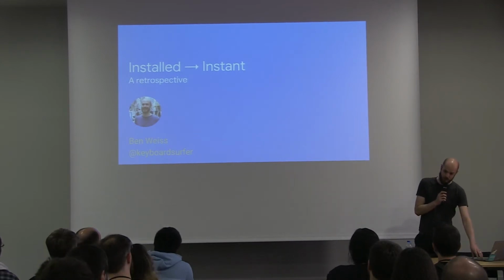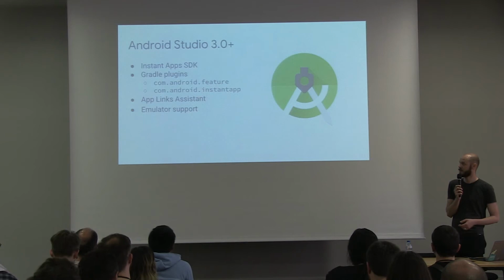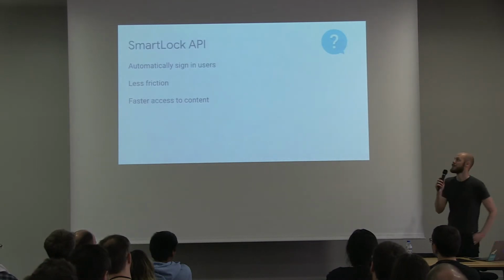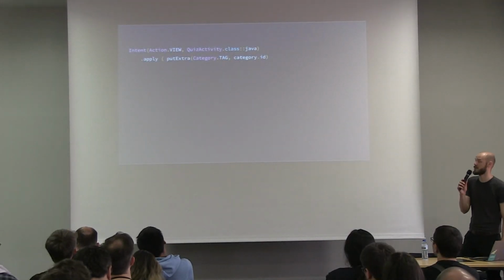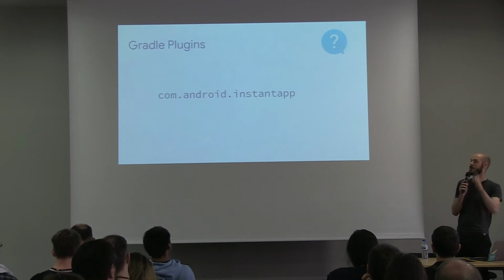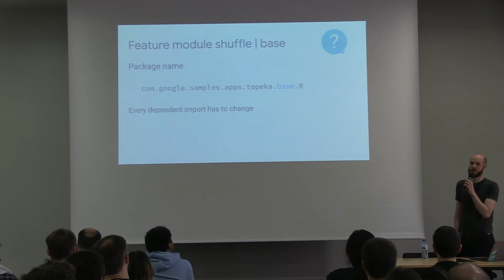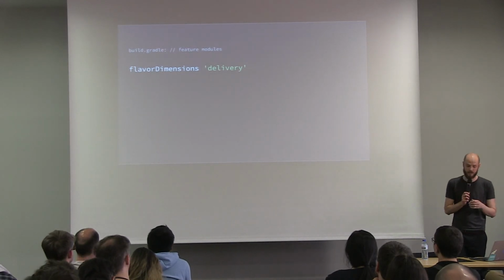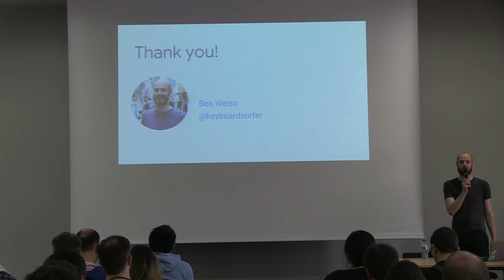Migrating from installed to instant app, a retrospective by Ben Weiss, Google EN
This session was given at Paris Android Makers 2018 by Ben Weiss, Google.

Abstract Android Instant Apps has been available to developers since Google I/O 2017. A lot has happened in the meantime. The amount of devices ready for Android Instant Apps is growing steadily, currently at more than 800 million activated devices, as is amount of available instant apps. Code samples have been published and conference sessions were held. Questions on forums were asked and answered. Bugs were raised and triaged.

This session doesn’t cover anything of the above, but will show my approach when migrating the Topeka sample to an instant app with multiple, independent feature modules and what I learned. Topeka is a non-trivial sample application with custom sign in, animations, transitions and several Activities and Fragments.

I’ll talk about the steps I took and explain the rationale behind them. This will enable you to experiment with Android Instant Apps until you feel your instant app is ready for deployment to production. If you're experimenting with instant apps, you'll have enough to get started and to make a demo for your team. If you're committed to making an instant app, you'll learn how to reduce friction during the refactoring while still maintaining a cod